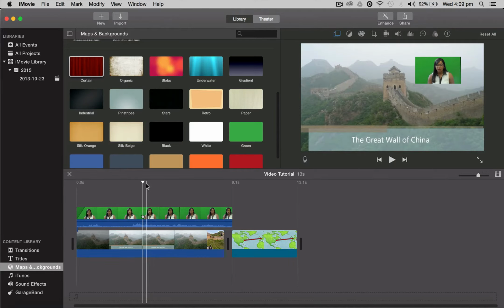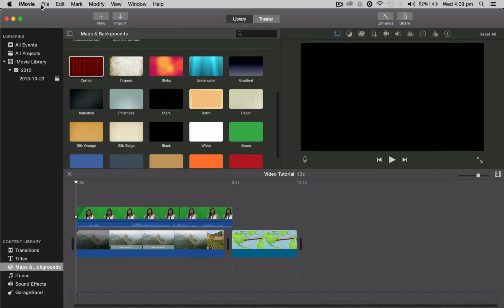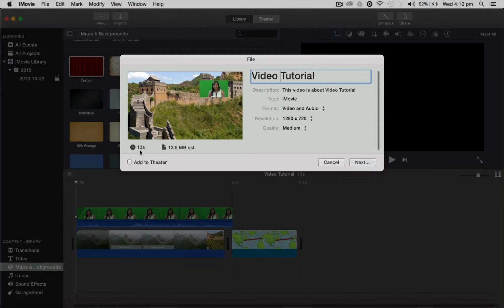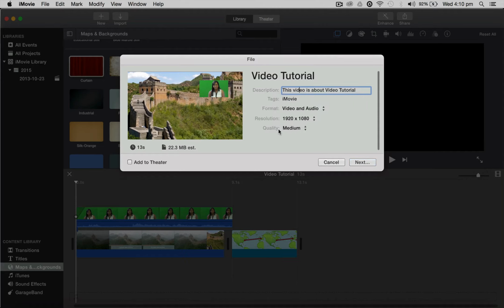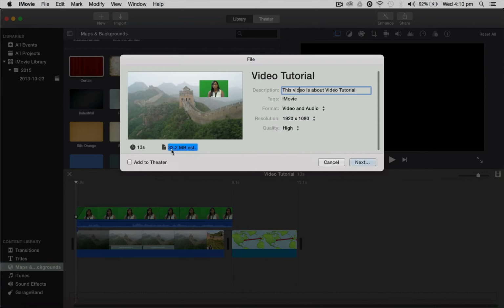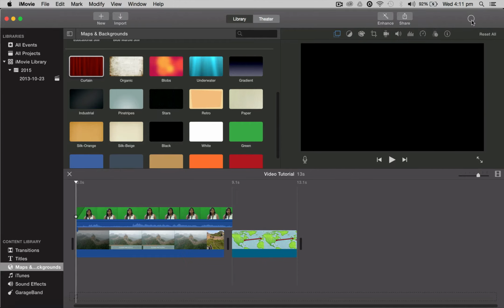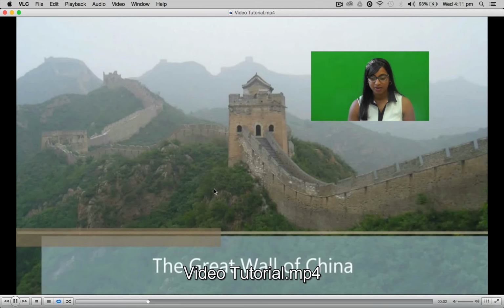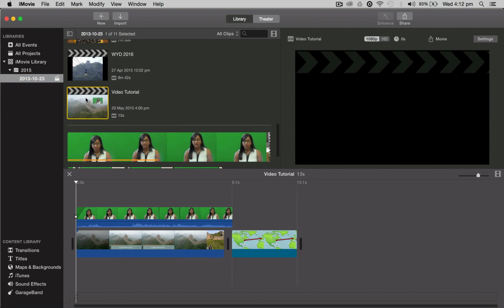iMovie - 8 Save & Export Video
Final Export of Video